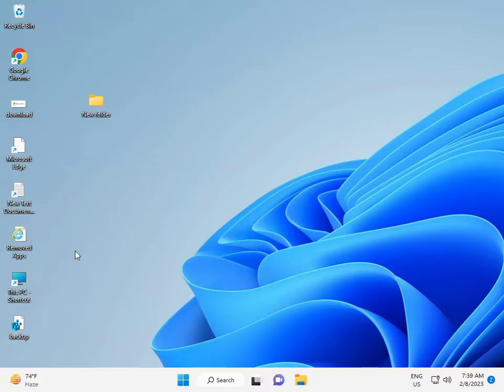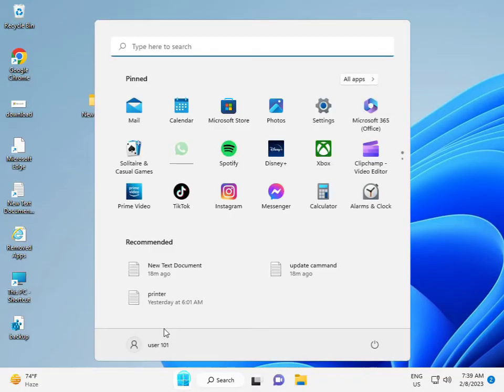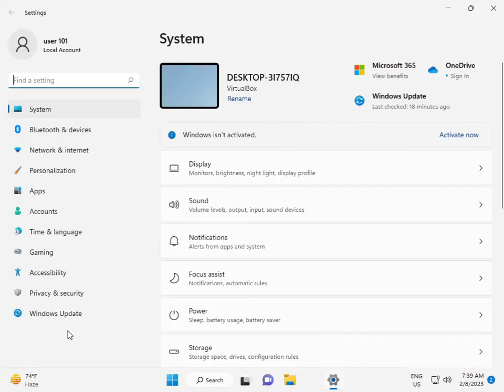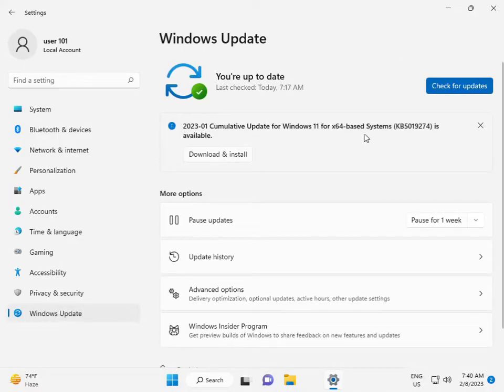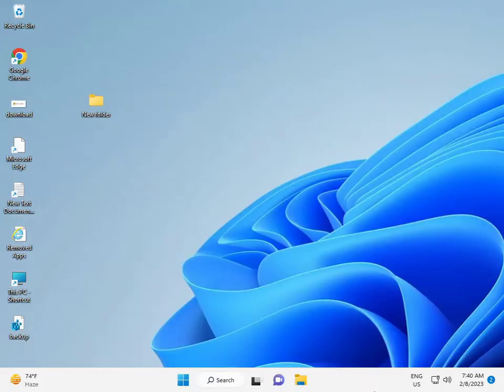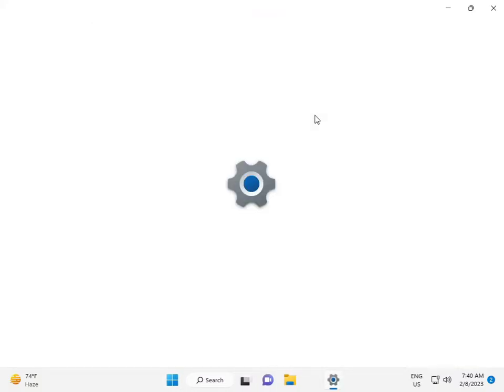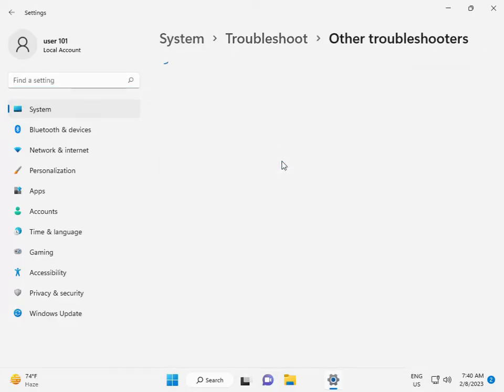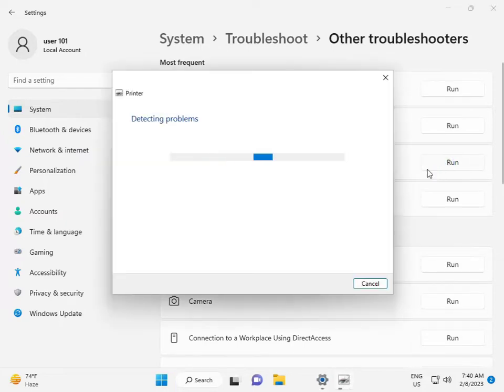How to fix "An error occurred while printing" in Windows 10 or 11